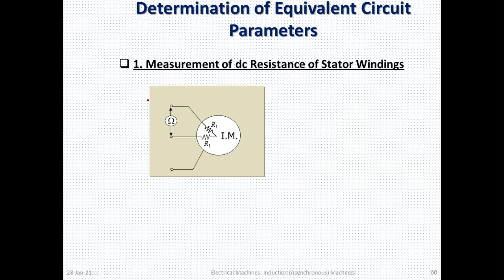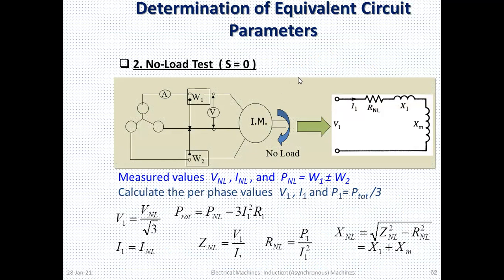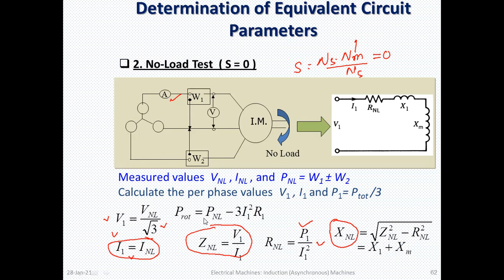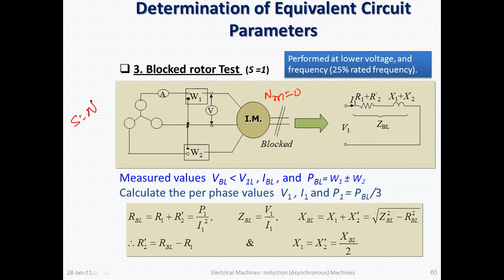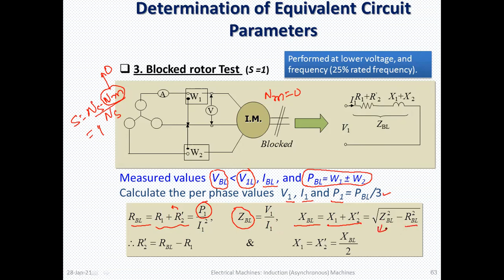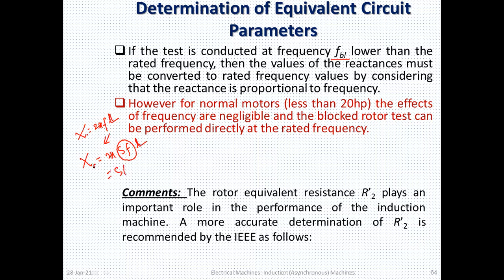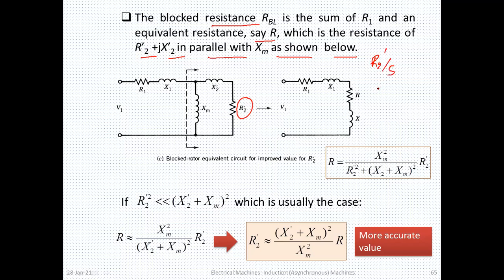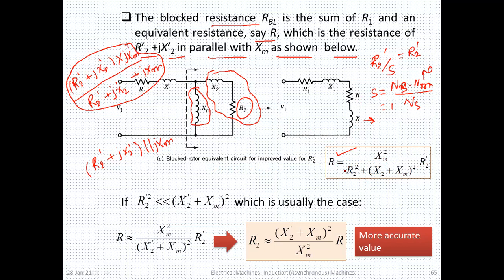Blocked and No load test on induction motor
Blocked and No load test on induction motor has been explained